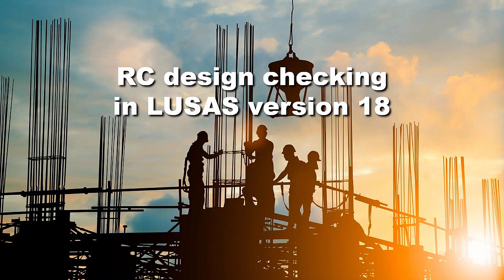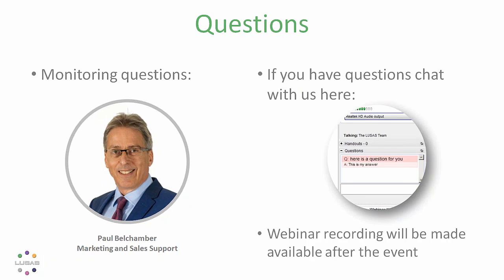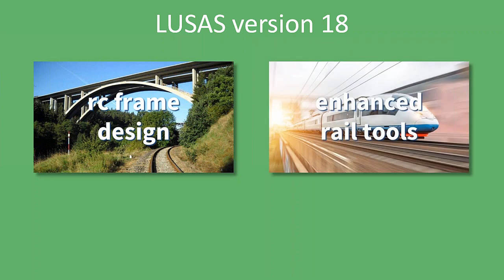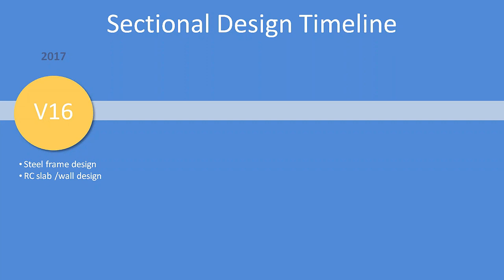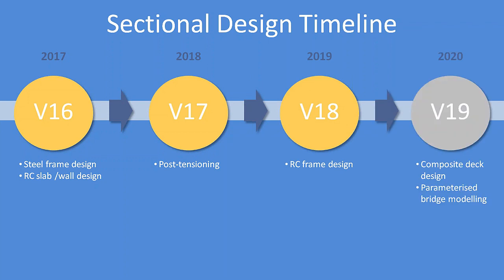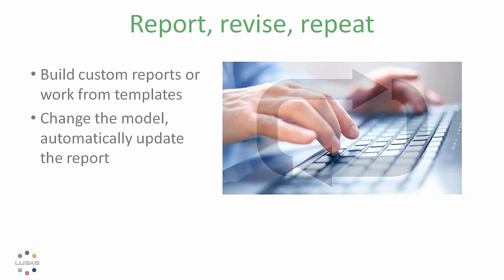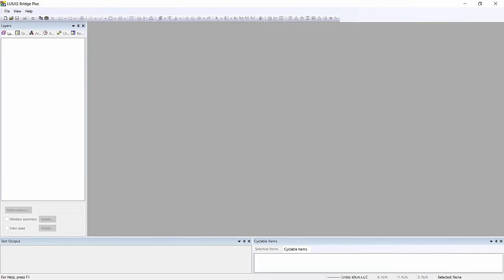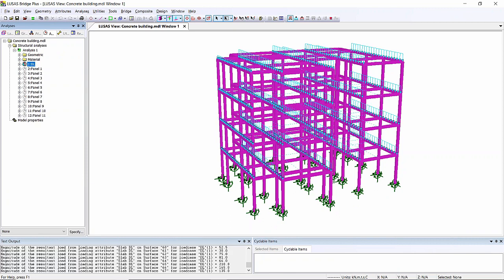Webinar: RC design checking in LUSAS version 18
Presentation sessions at this webinar highlighted new and existing facilities in LUSAS version 18 for reinforced concrete beam, column, pile, slab and wall design to Eurocodes for buildings, bridges and tank structures.